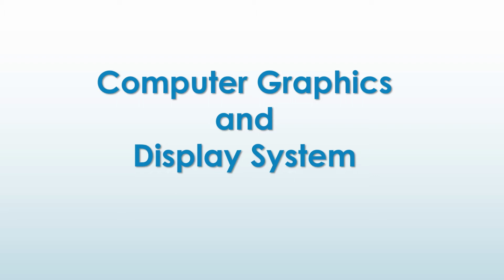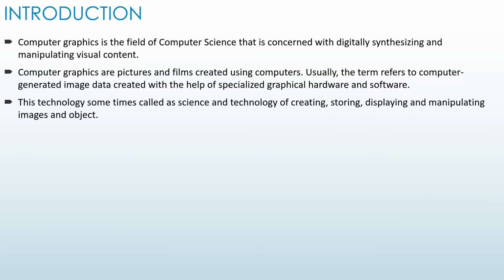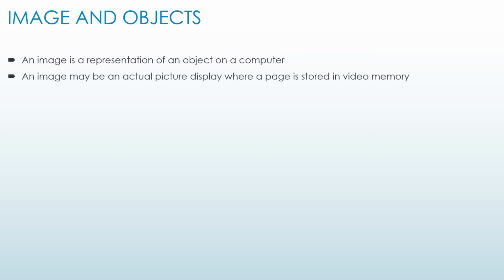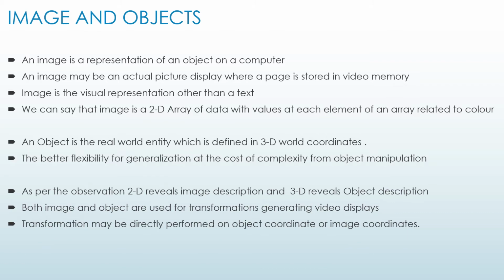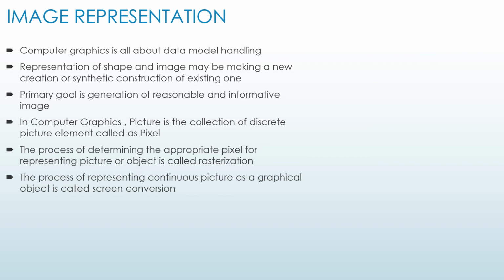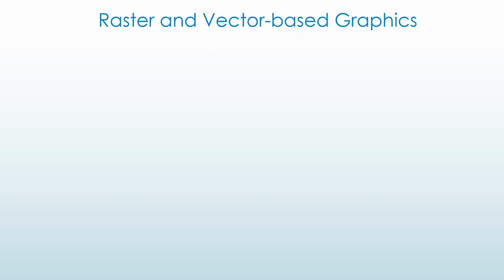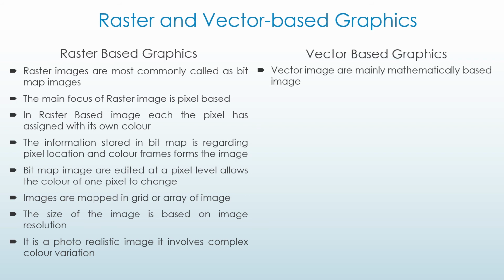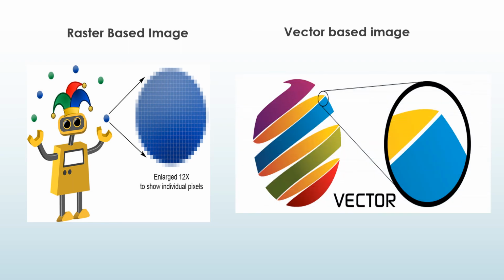Computer Graphics - Introduction